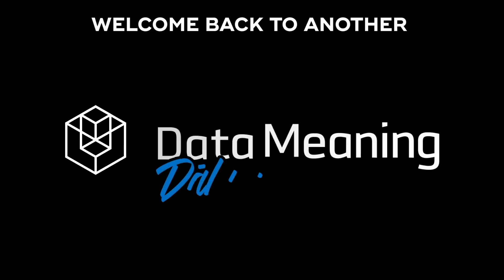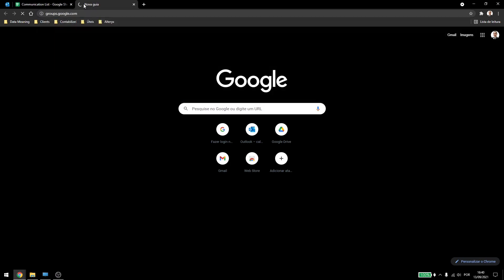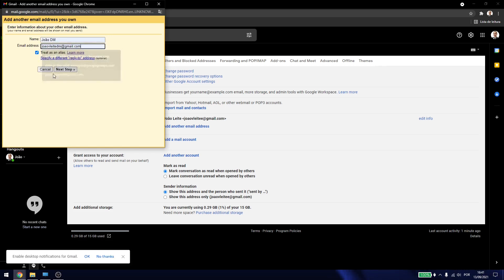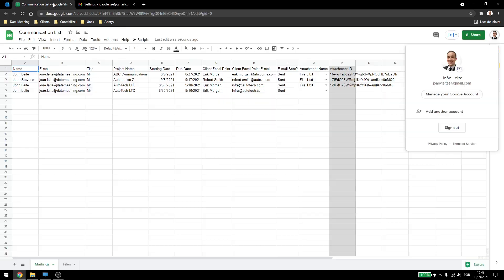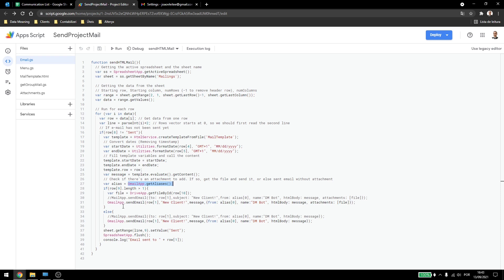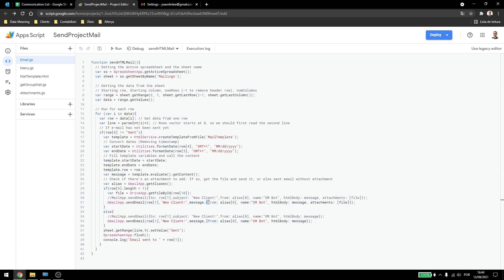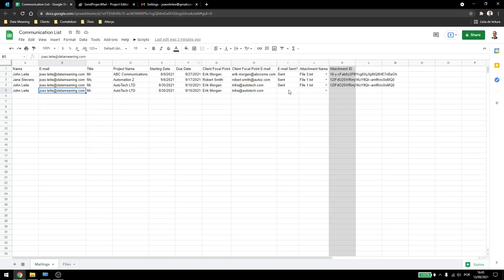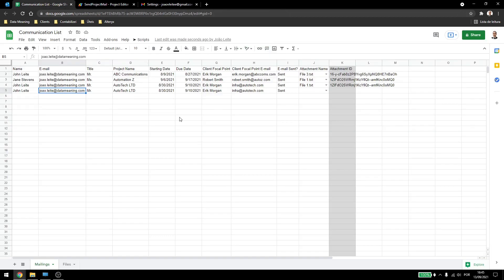How to Send Emails using an Alias in Google Apps Script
In this Data in the Wild episode, you'll learn How to Send Emails using an Alias in Google Apps Script.